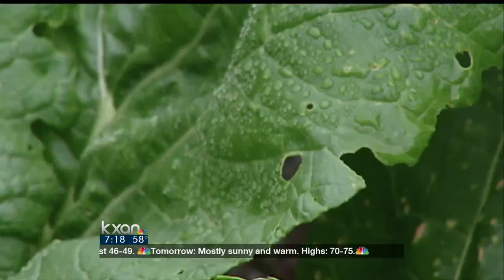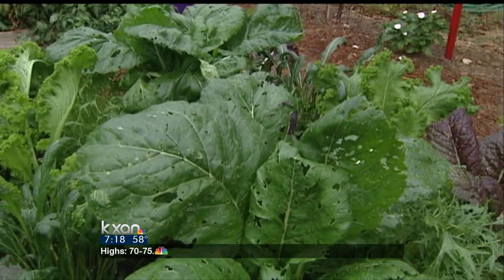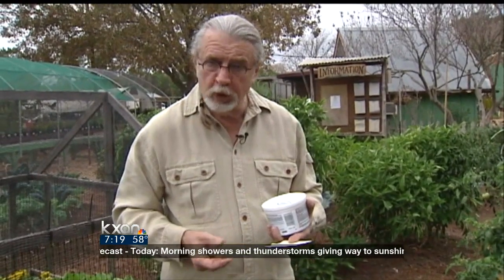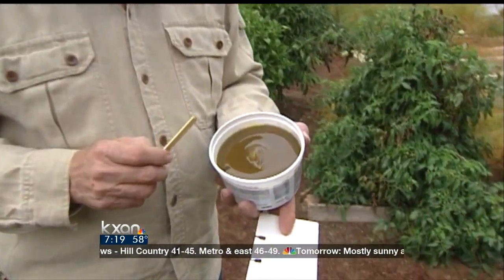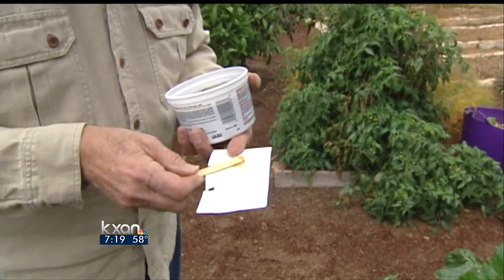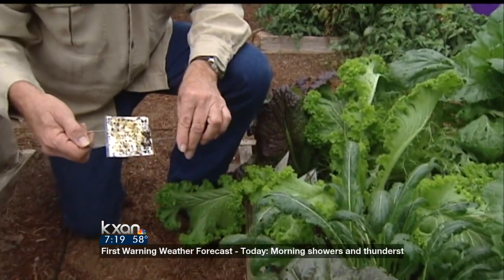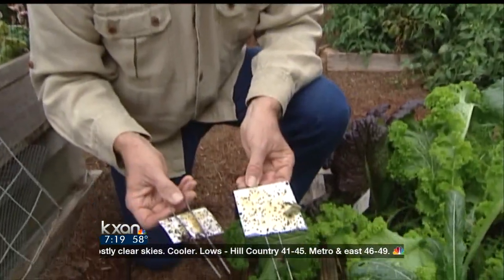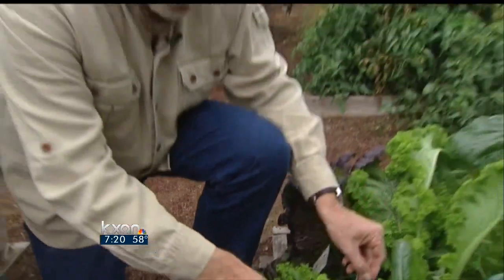Weekend Gardener: Flea Beetles in Fall weather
Tips on getting control of flea beetles in your garden.